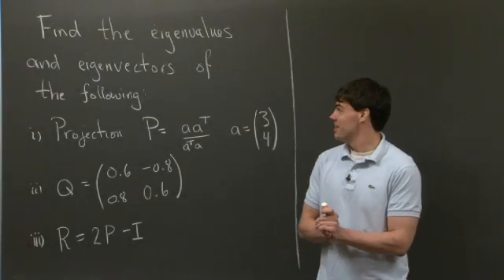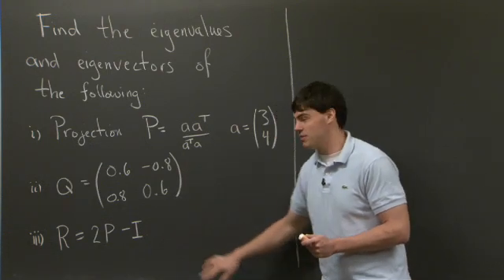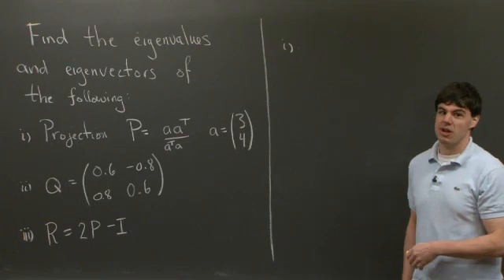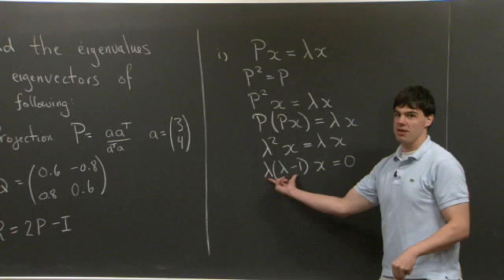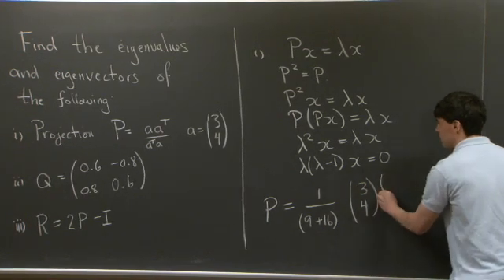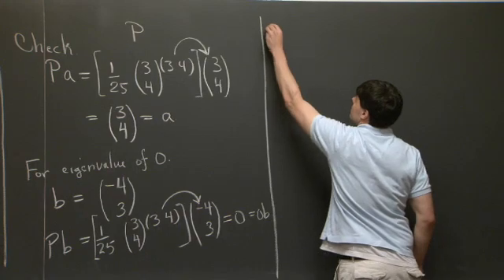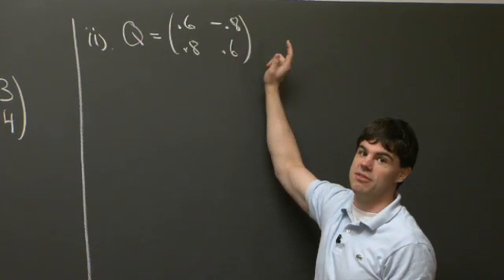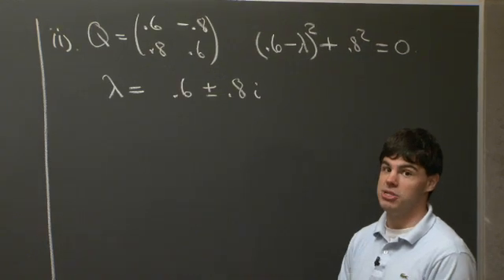Exam #3 Problem Solving | MIT 18.06SC Linear Algebra, Fall 2011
Exam #3 Problem Solving